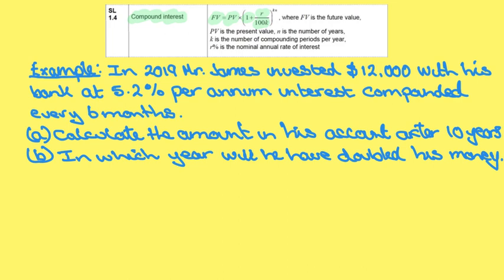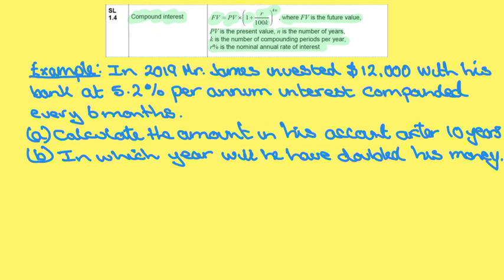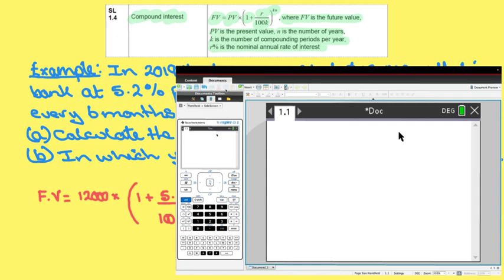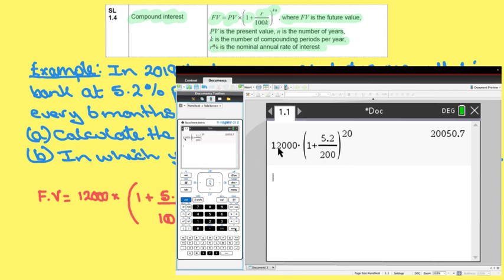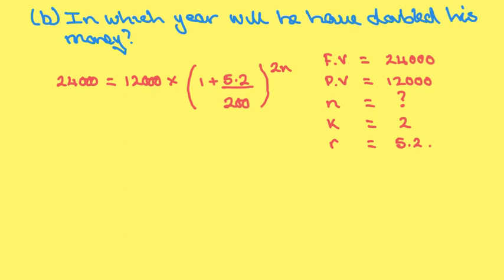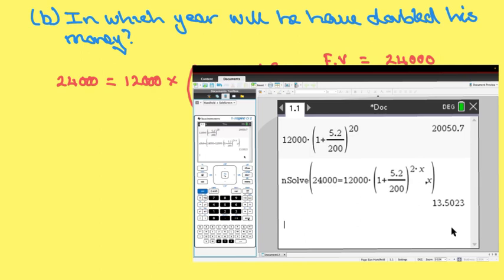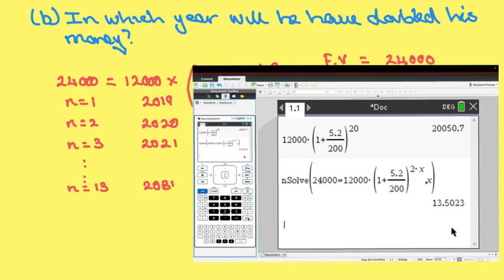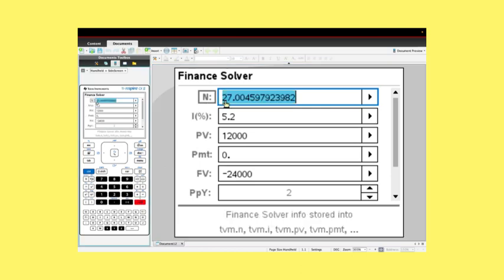1 4 1 Compound interest